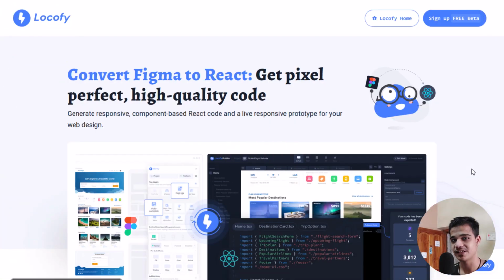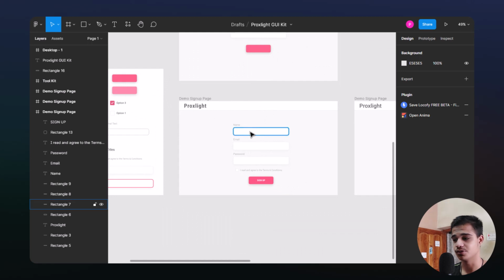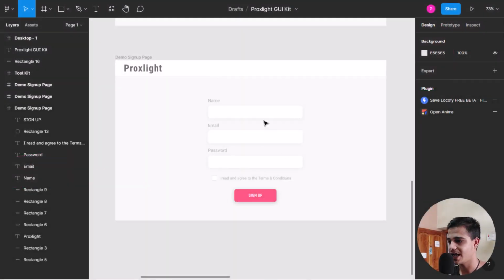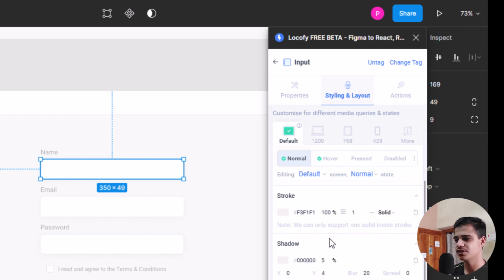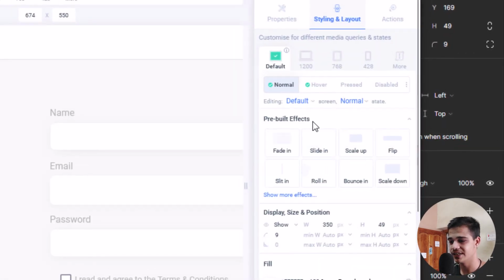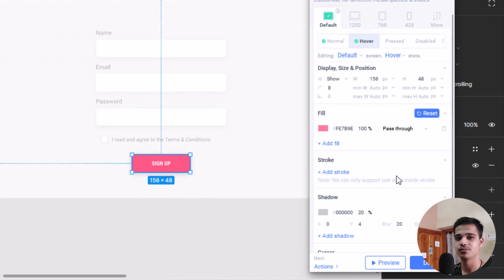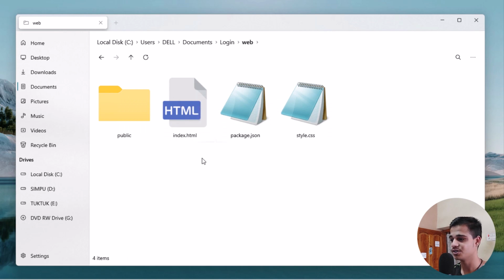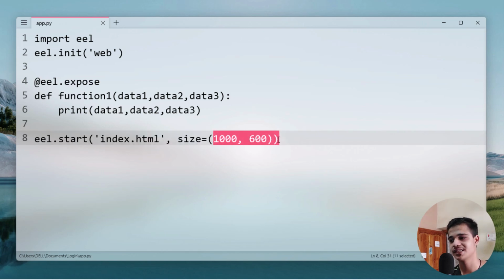Build a Modern Software With Python | Figma to HTML | Complete GUI Development Guide 2022 🔥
Hi everyone👋, this is Pratyush ( Founder Of Proxlight ). In this video, we will be creating Modern Software using Python. we will be making use of an external plugin known as Locofy which will let you convert your Figma designs into HTML, CSS & even React applications. In the end, we will be linking our front end with Eel to Create a modern application.

⏳ Video Time Stamps :

Intro to today's topic 0:00

About locofy 0:34

Downloading Proxlight GUI development kit  1:12

Designing in Figma 1:54

Demo 2:33

Creating GUI 3:54

Connecting to Eel 10:9

Outro for viewers 12:34

⭐ Some search results related to this video :

Build a Modern Software With Python
Convert Figma designs into HTML
Complete GUI Development Guide 2022
Modern GUI Creation
Convert Figma Designs into Eel
Convert Figma designs into applications
Convert Figma designs into Webpage
How to build software using python
How to use Locofy
Figma to CSS
Figma to python
Drag and drop GUI Creation

For making this video possible 😊.